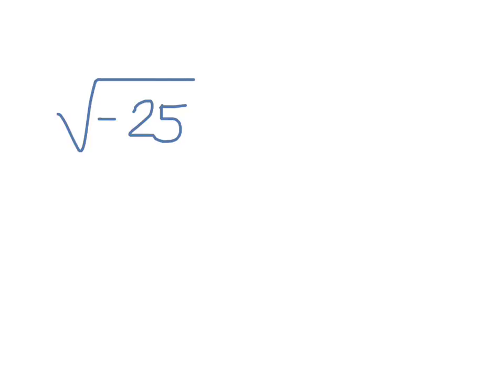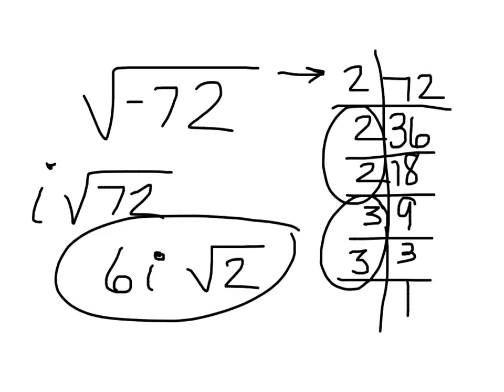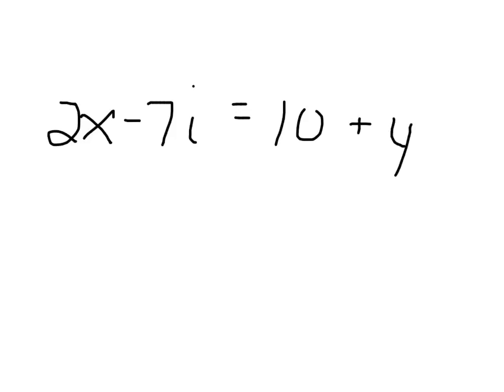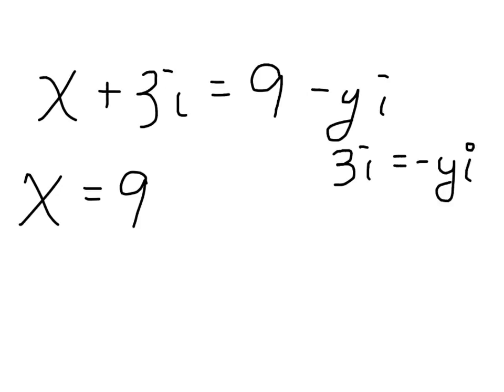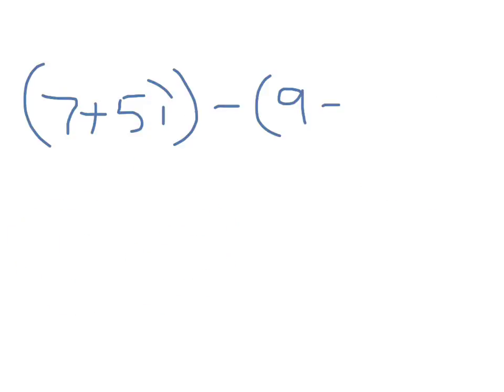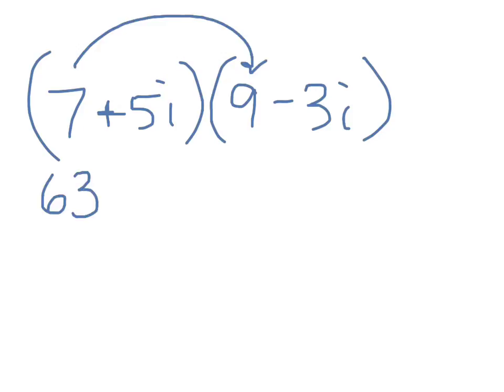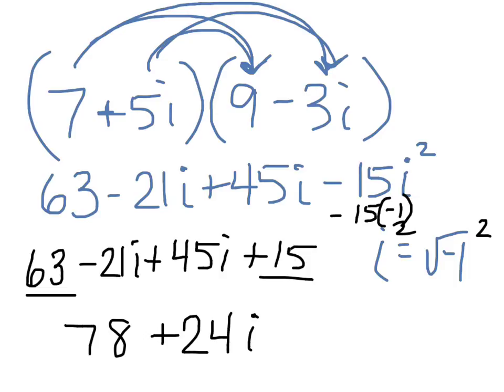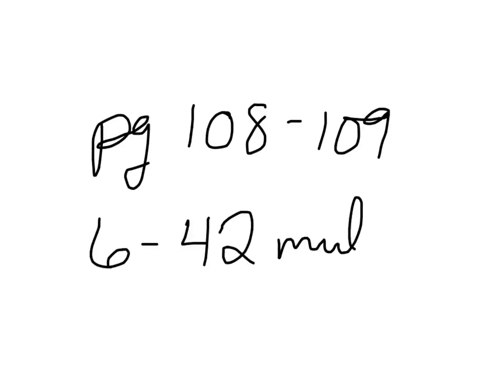Section 3.2 Day 1 - Algebra 2 - Imaginary Numbers